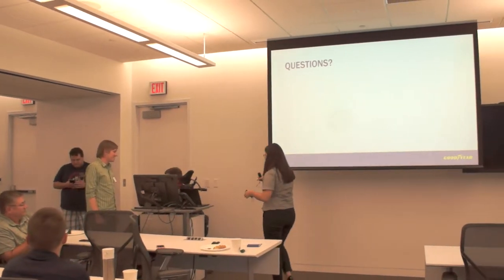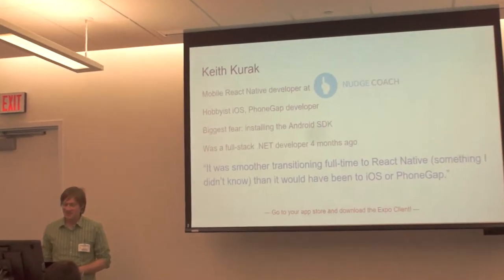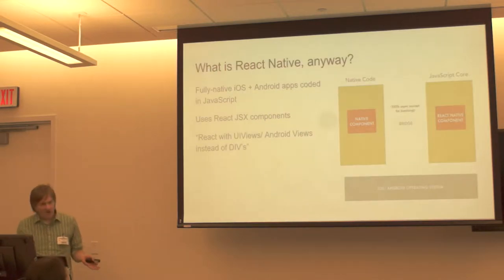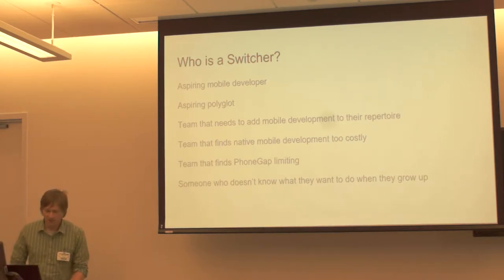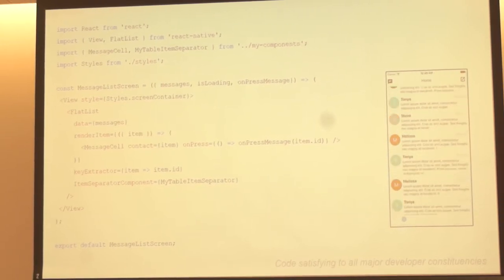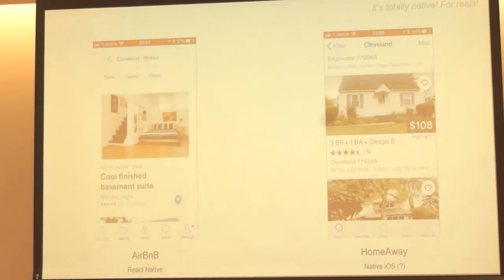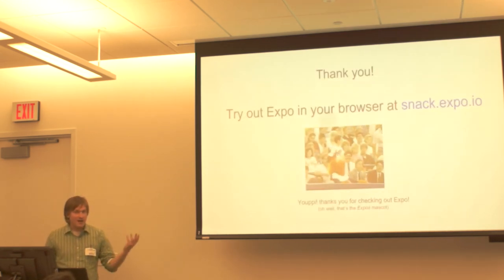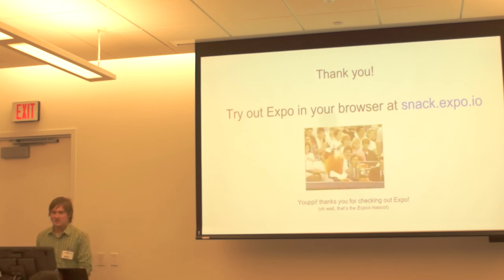Keith Kurak speaks about Benefits of Jumping Into React Native